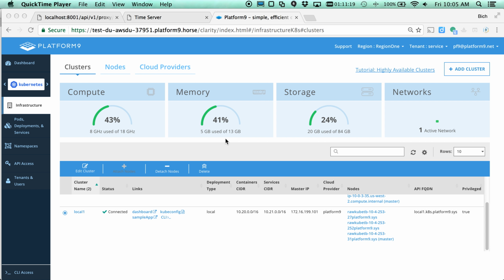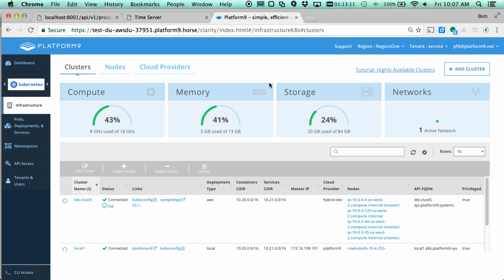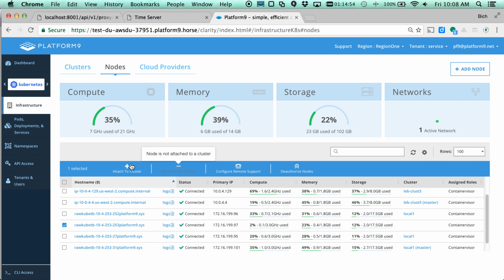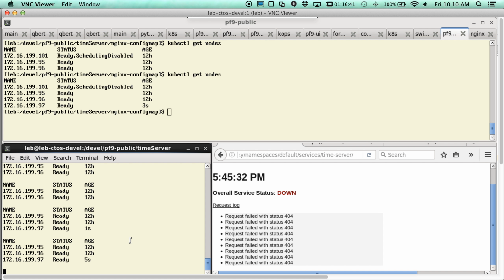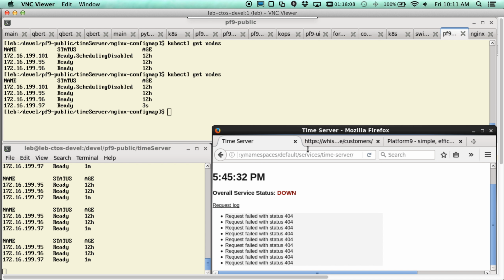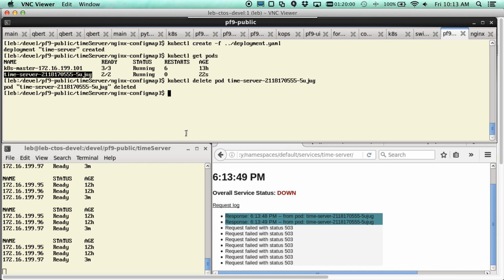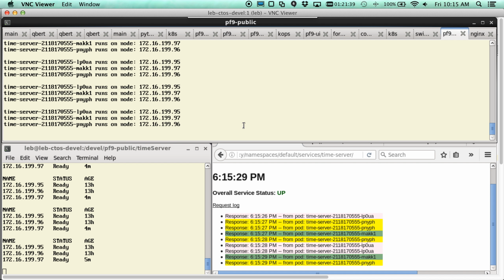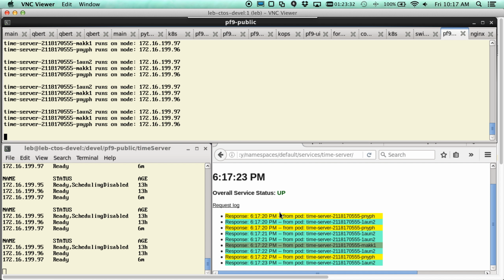Platform9 Managed Kubernetes Extended Video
See how to add a new cluster to AWS and add nodes to an existing local cluster, plus walk through a high availability scenario for an application with Platform9 Managed Kubernetes. Speaker: Bich Le, Co-Founder & Chief Architect at Platform9.